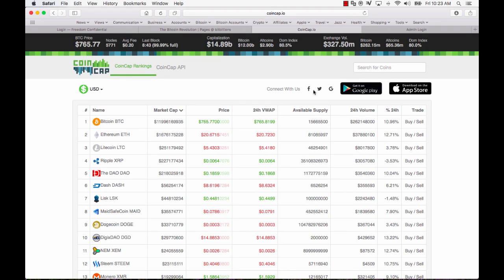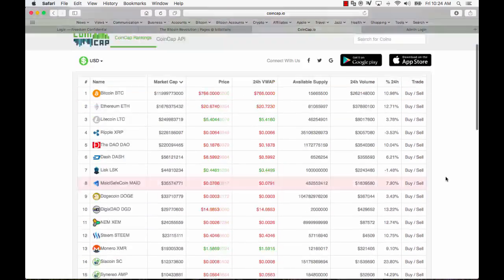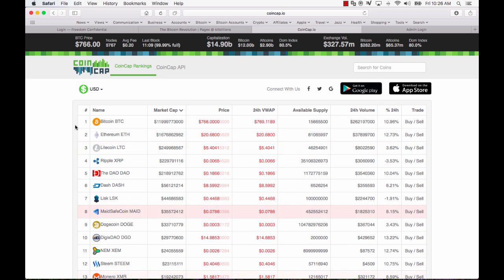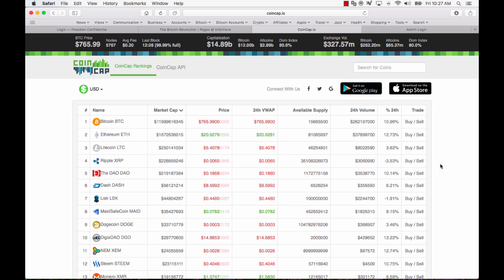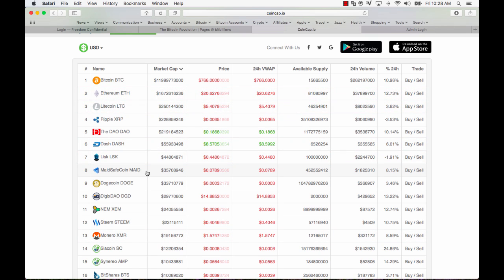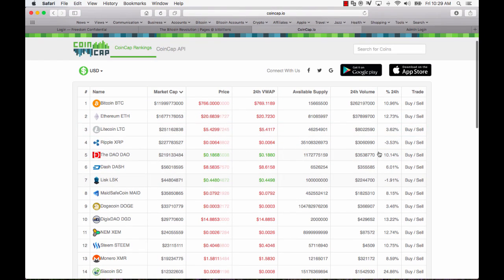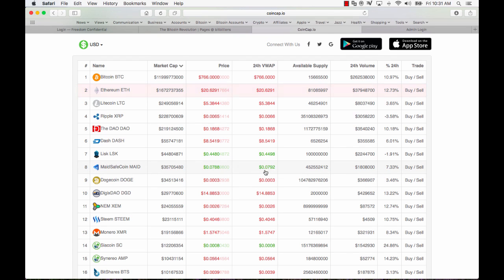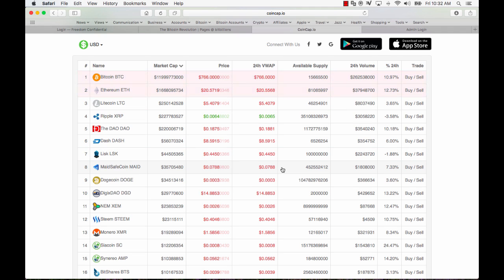How to identify a potentially profitable cryptocurrency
Free Reports - where I reveal my strategies for investing in cryptos.